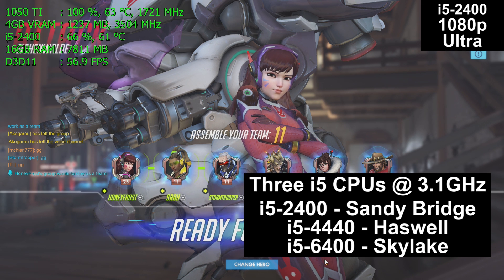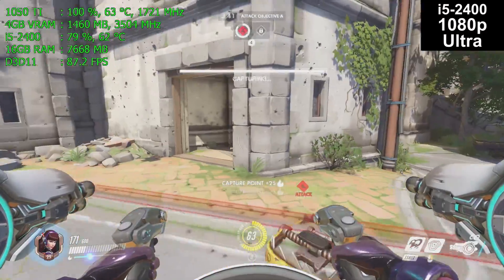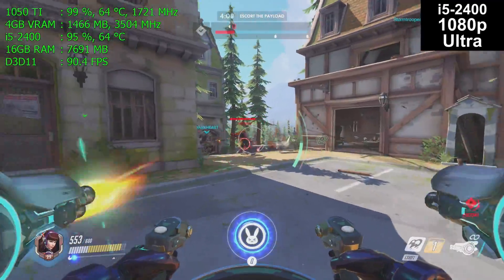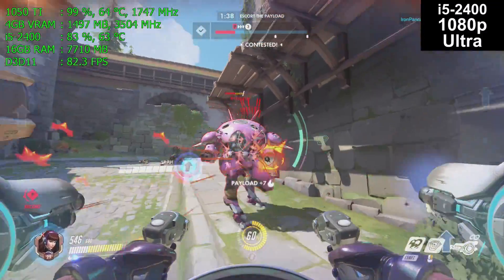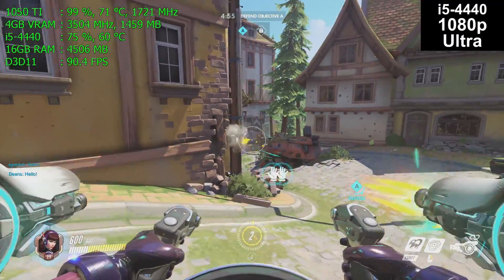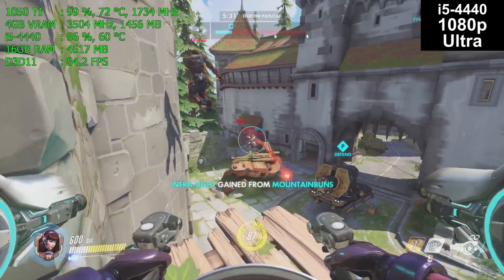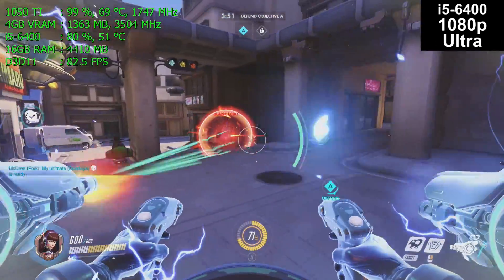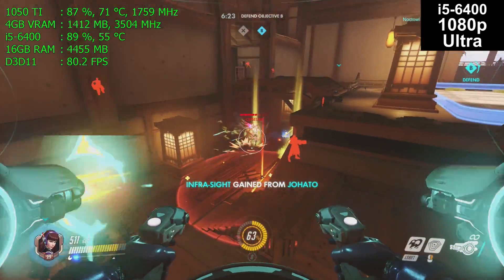GTX 1050 TI - Does CPU Generation Matter? - i5-2400 vs i5-4440 vs i5-6400 - Overwatch